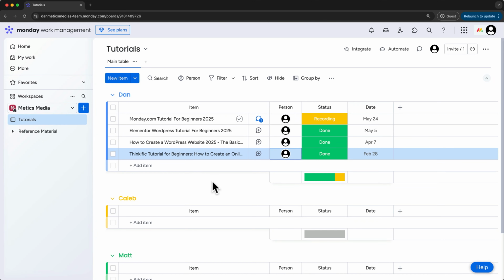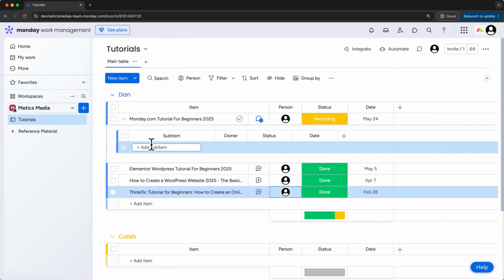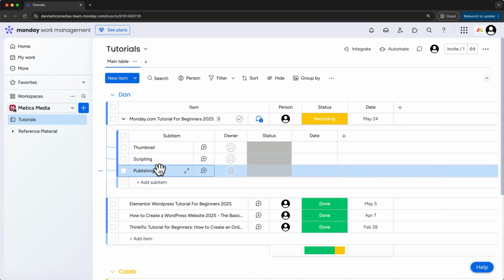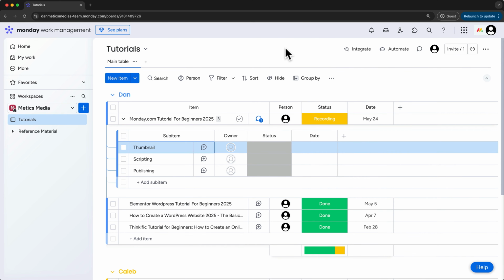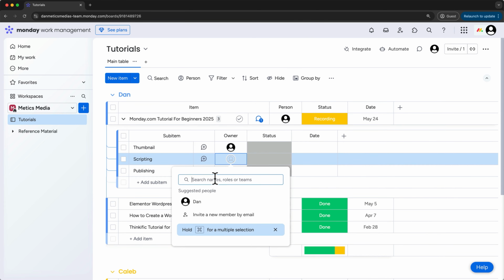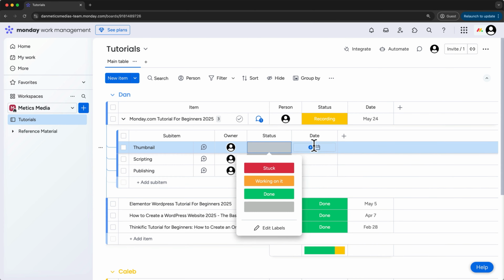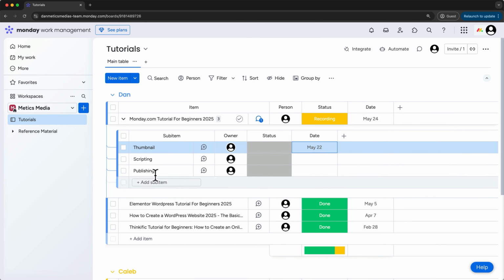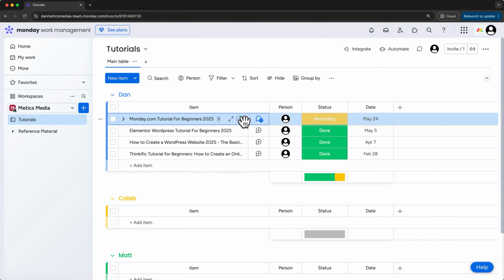How to Add and Manage Subitems in monday.com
Learn how to add and manage subitems in monday.com. This tutorial covers creating detailed task breakdowns, assigning owners, customizing statuses, setting dates, and tracking progress for efficient project management.